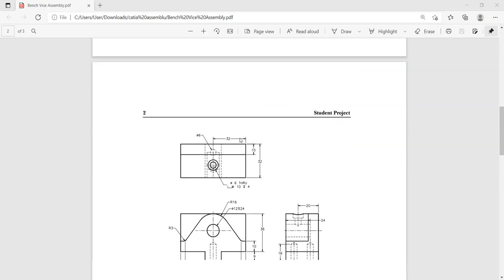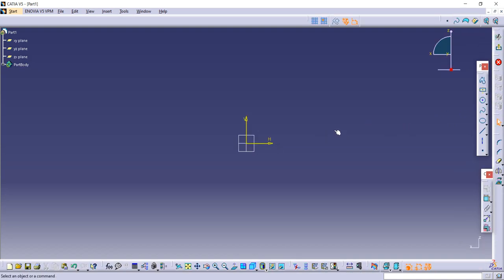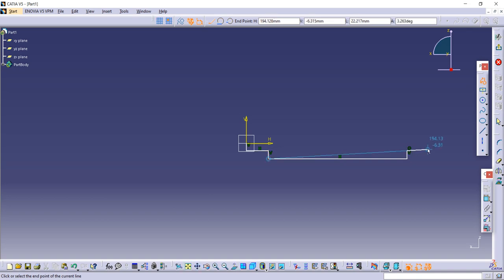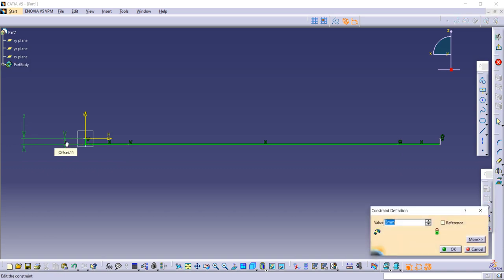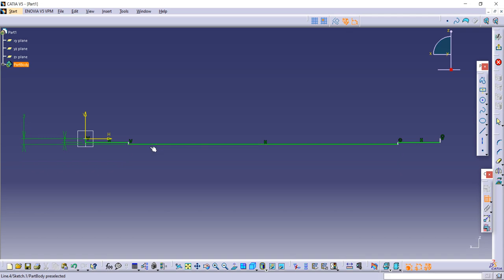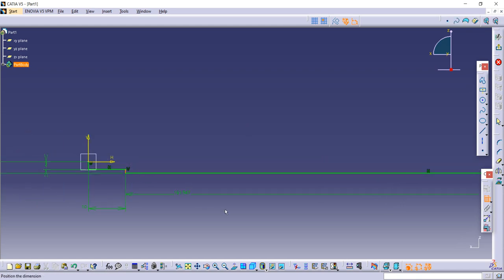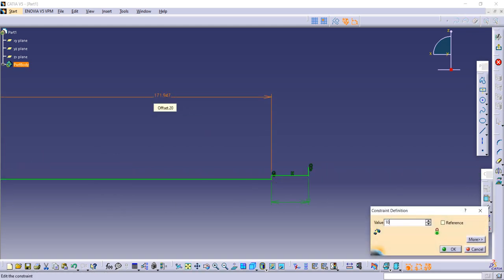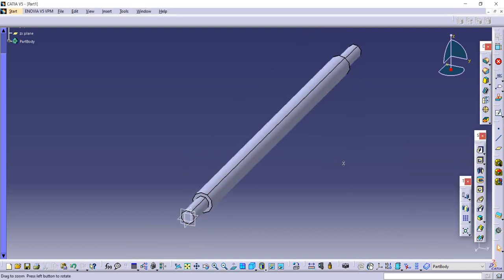Screw Bar || Bench Vice Assembly || CATIA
The video is about How to make Jaw Screw in Bench Vice Assembly.